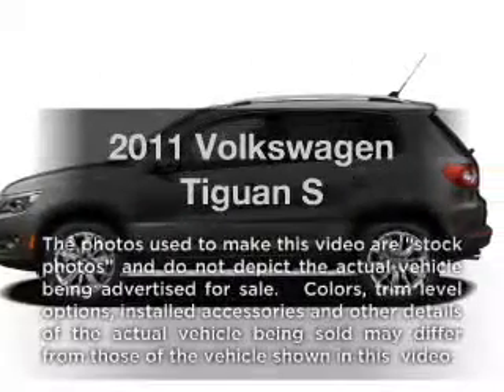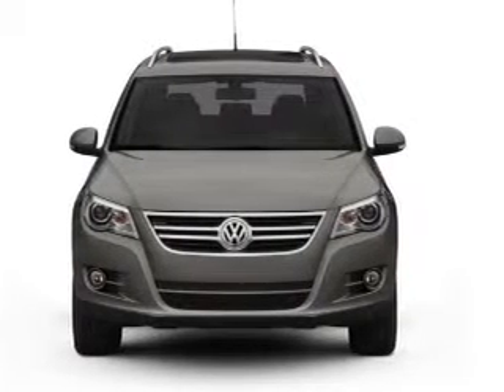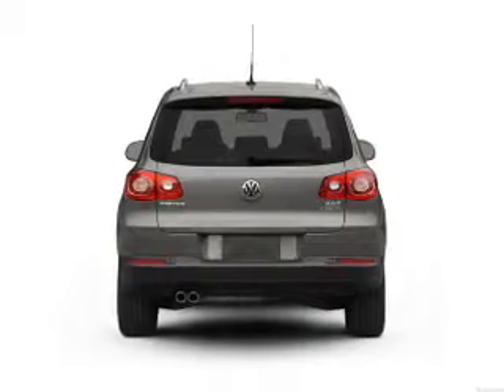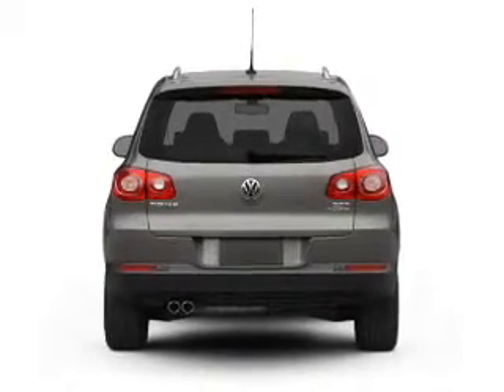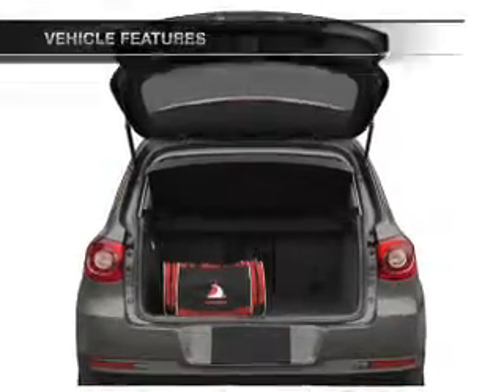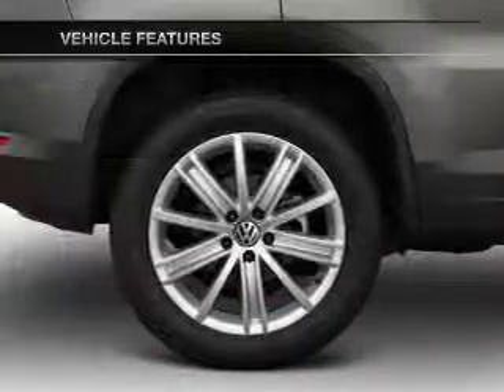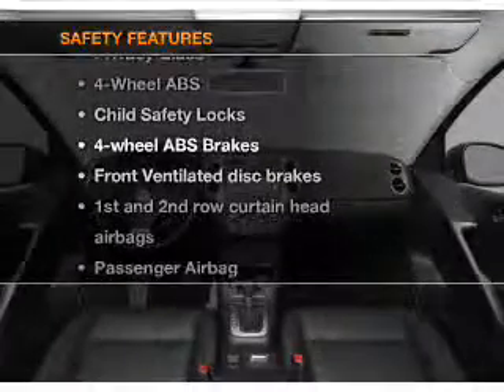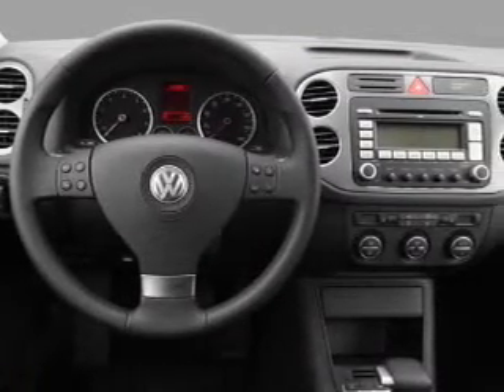2011 Volkswagen Tiguan - Ontario CA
Year: 2011
Make: Volkswagen
Model: Tiguan
Trim: S
Engine: 2.0 liter inline 4 cylinder 16 valve
Transmission: 6-Speed Automatic
Color: Deep Black Metallic
Mileage: 0
Address:
701 S Katering